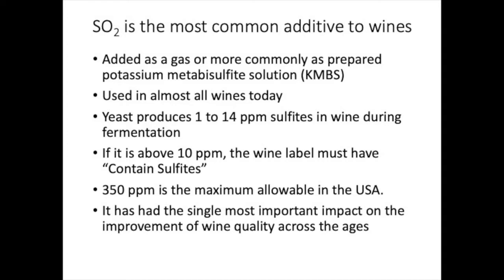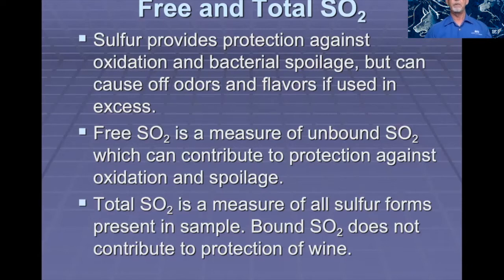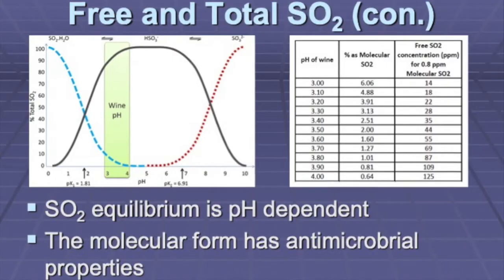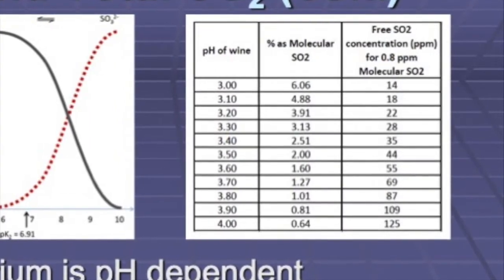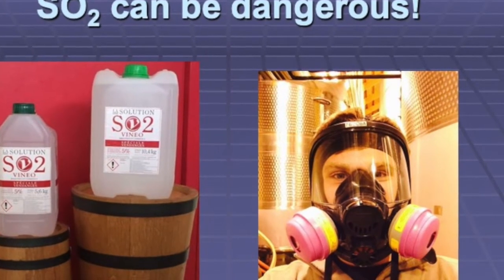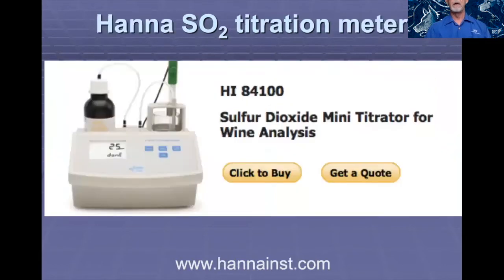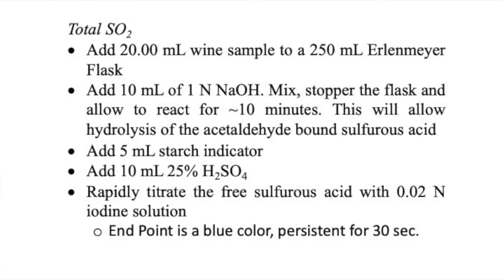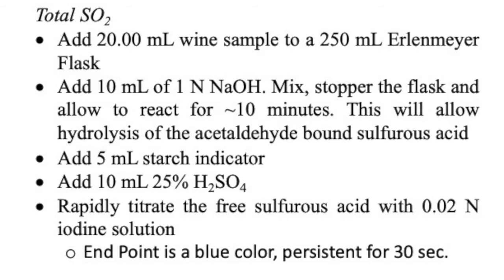How to Make SO2 Measurements for Your Wine.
Sulfur dioxide is the most important additive for your wine and has the largest impact on wine quality. It has antimicrobial and antioxidant properties that protect your wine from spoilage. In this video, I discuss some of the basic information about SO2, to better understand what you are doing when protecting your wine and I demonstrate the Ripper method and the calculations necessary for estimating the amount of SO2 in your wine.

Correction:
The correct calculation at the end of the video is 2 mL titrant x 0.02 N x 64.066 g/mol x 0.5 mol SO2/Iodine x 1000 mg/g / 100 mL of wine sample = 12.81 ppm free SO2. In the original calculation I didn't show dividing by the volume of the wine sample (100 mL), although the final answer was correct.